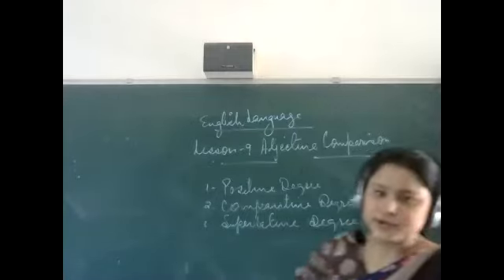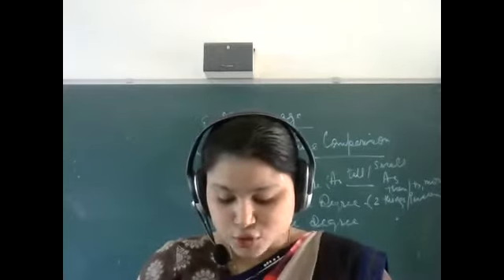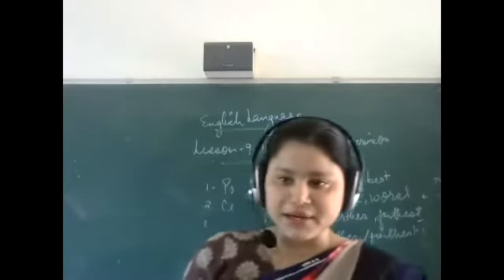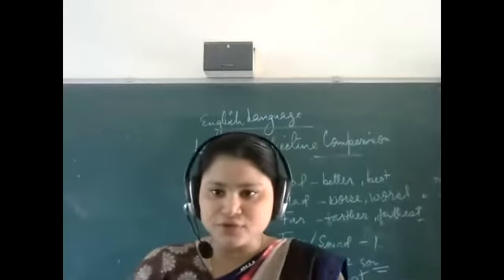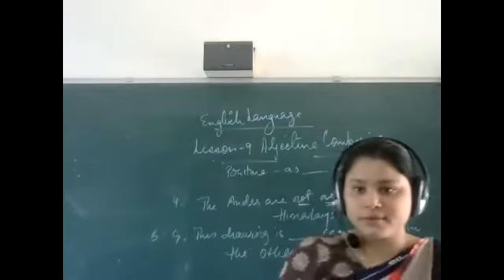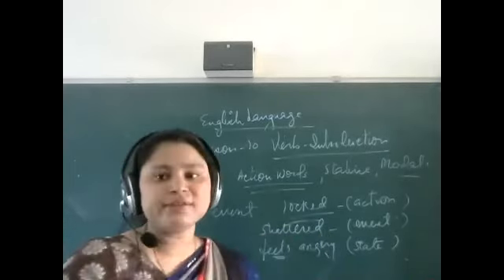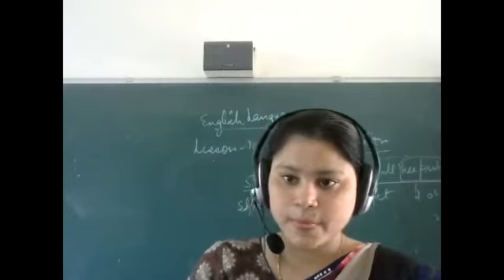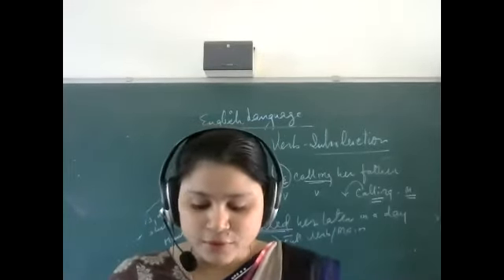lesson 9 Adjectives Comparisons Class 6th English Language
lesson 9 Adjective Comparisons _ positive degree , comparative degree, superlative degree